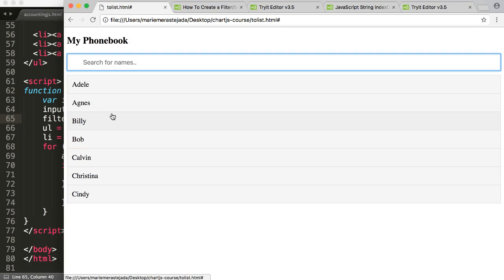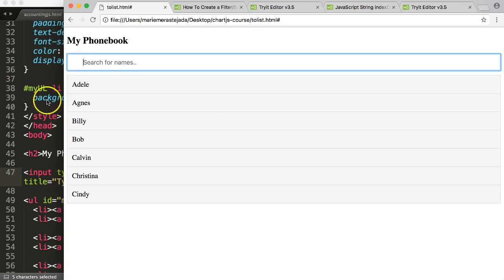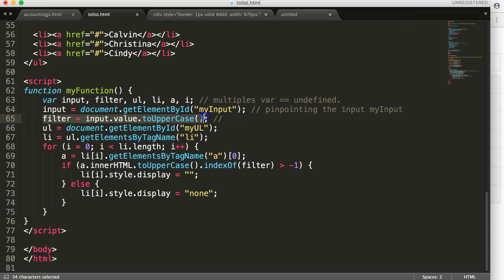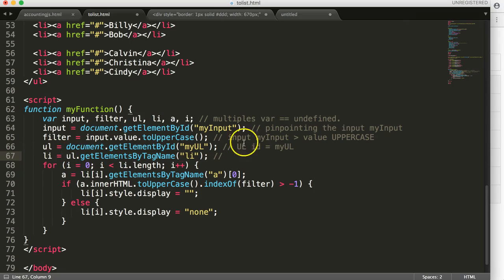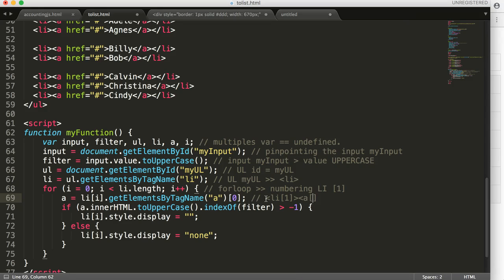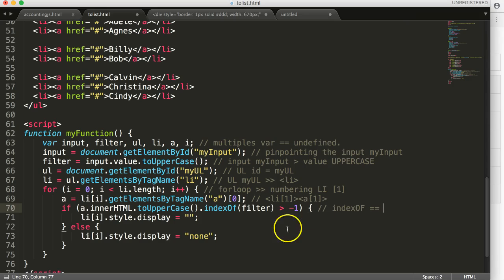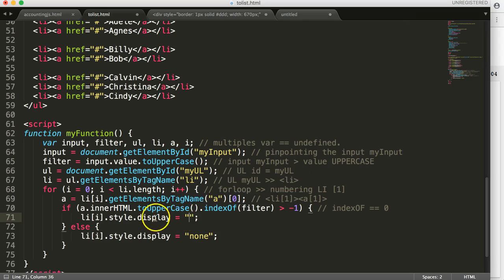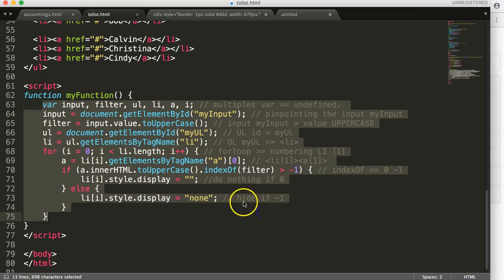JS for beginners analyzing the filter list in JavaScript [1/1]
Welcome to JavaScript for beginners,

In this video you will learn to read how a filter list is setup. Being able to read JavaScript is very good practice to improve your coding skills. Doing so teaches you quickly good coding practice and all JS commands.